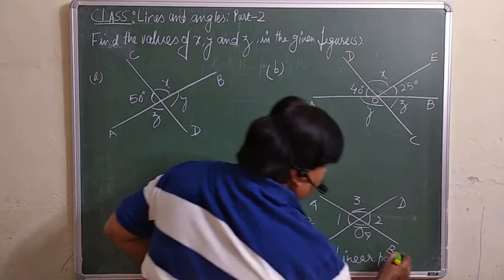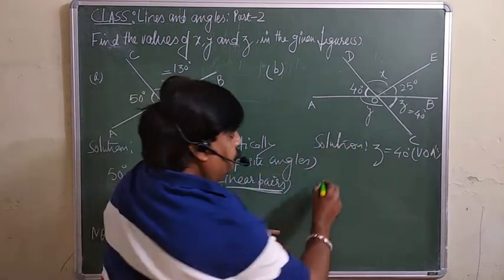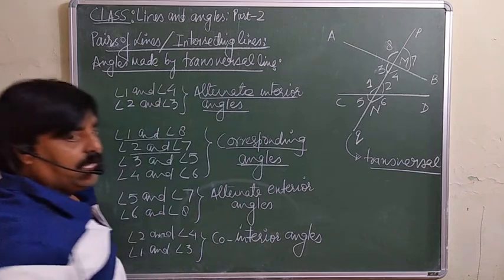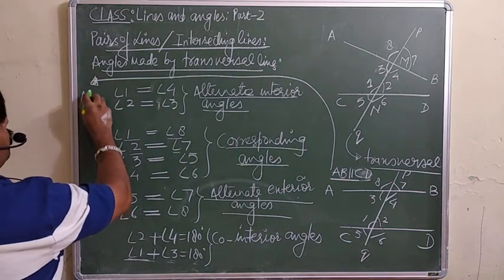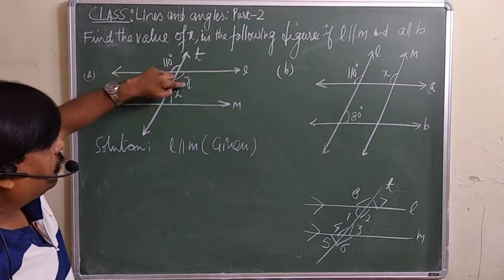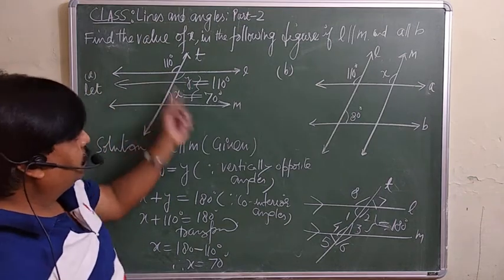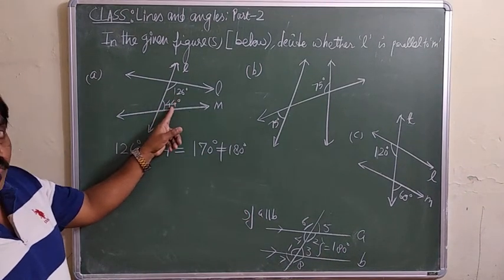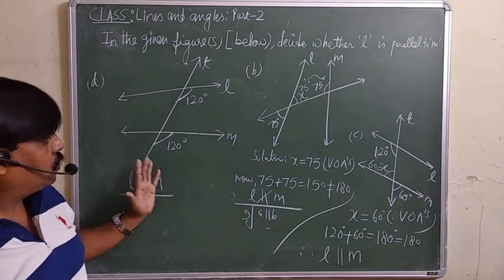Lines and Angles (Class VII). (Part - 2)